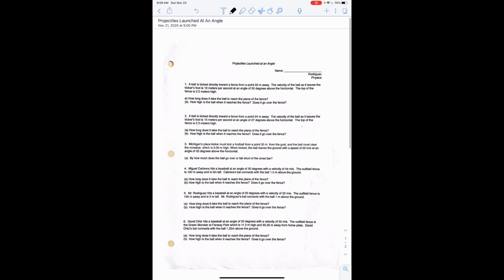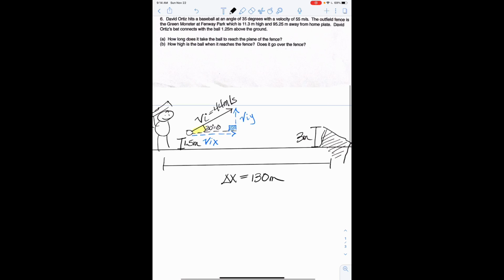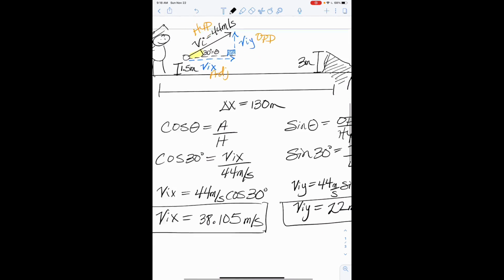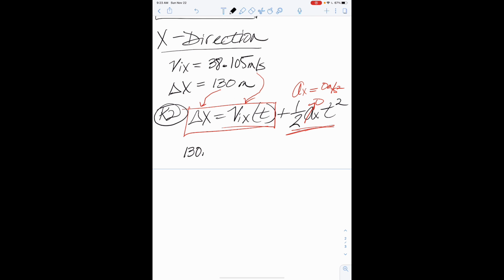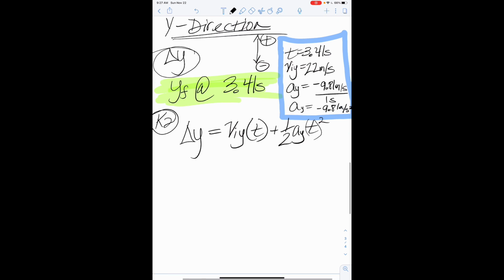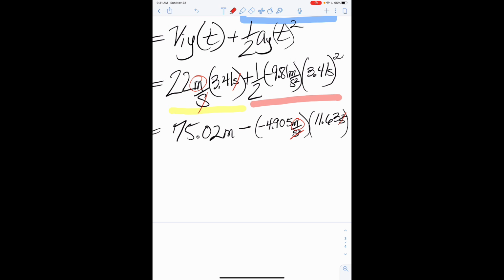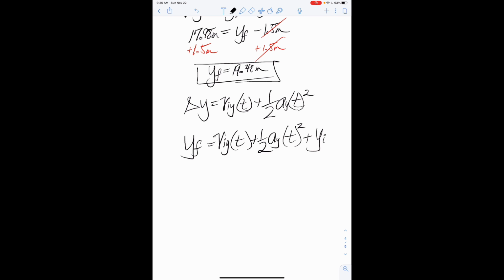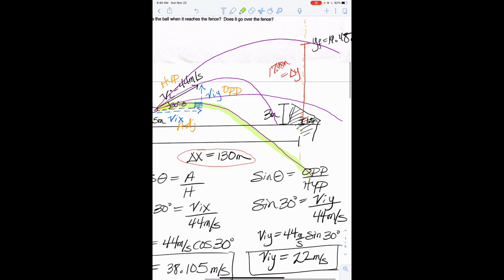Complex Projectiles Baseball Example